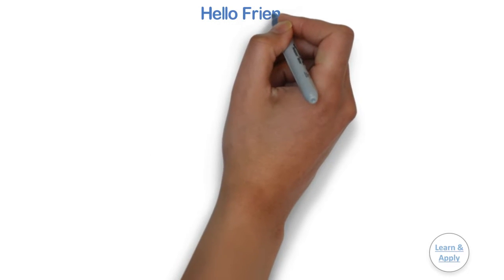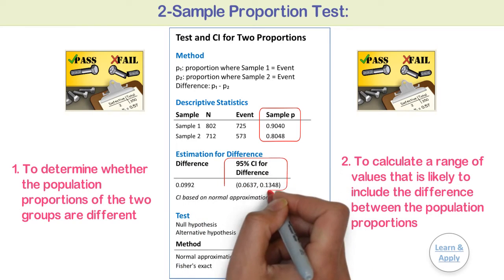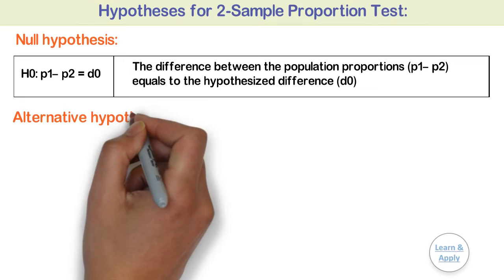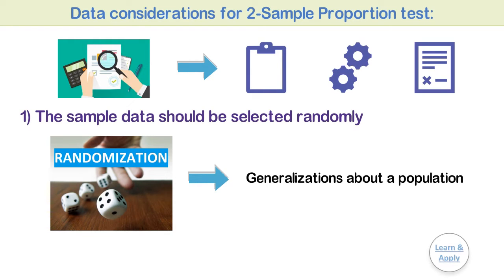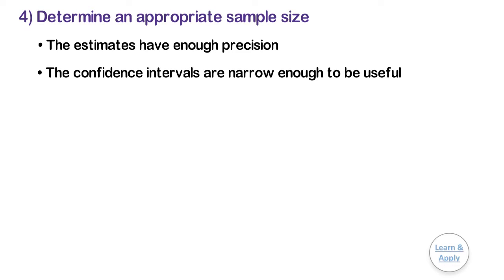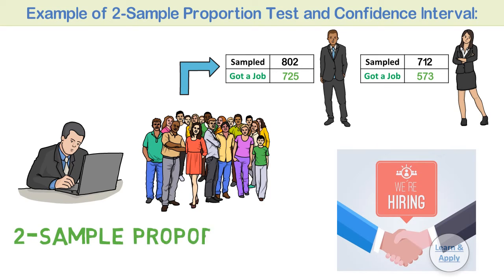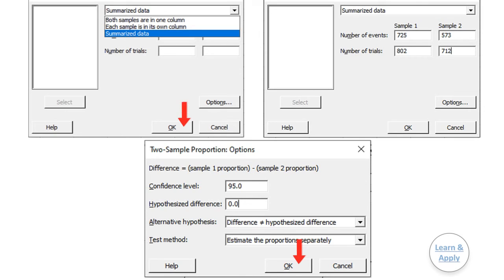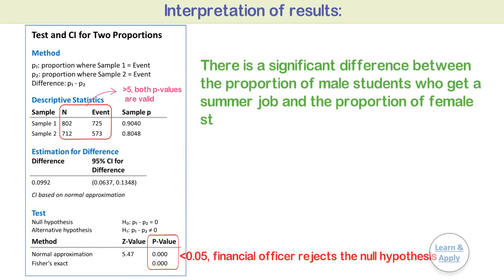2-Sample Proportion (% Defectives) Test: Illustration with Practical Example in Minitab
Hello Friends,
            Till the last videos on hypothesis test to compare 2 samples with each other, we had completed the learning of hypothesis tests for continuous data.
            In this video, we are going to learn the 1st hypothesis test to compare 2 samples with each other for attribute data i.e. 2-Percentage Defectives Test or 2-Sample Proportion Test in Minitab software with the help of a practical example for easy understanding and better clarity.
            This video consists of the following topics:
• What is the 2-Sample Proportion (% Defectives) Test in Hypothesis testing?
• Hypotheses for 2-Sample Proportion (% Defectives) Test
• Data considerations for 2-Sample Proportion (% Defectives) Test
• Example of 2-Sample Proportion (% Defectives) Test and Confidence Interval
• Conduct 2-Sample Proportion (% Defectives) Test in Minitab with a practical example
• Detailed interpretation of results from 2-Sample Proportion (% Defectives) Test including Descriptive Statistics, Estimation for the difference in proportions (% defectives), p-value & its interpretations and finally the conclusion.

We have also updated the “Our Services” page on this website to select the most appropriate program to improve your profitability and employee engagement.